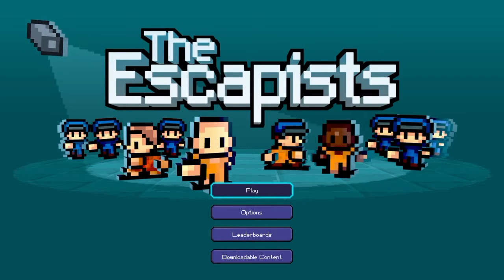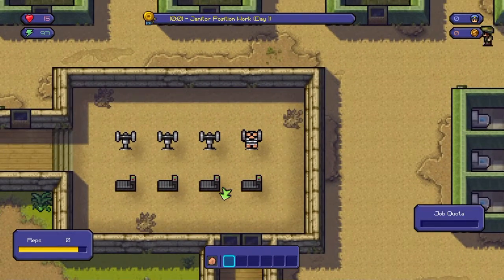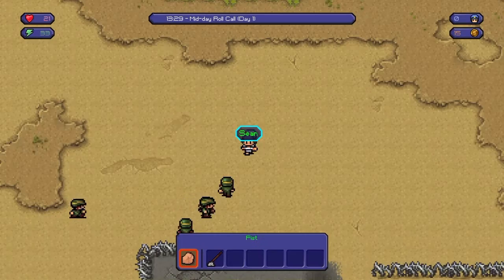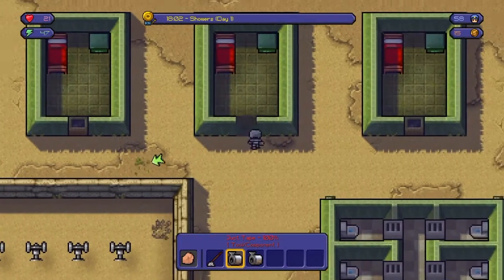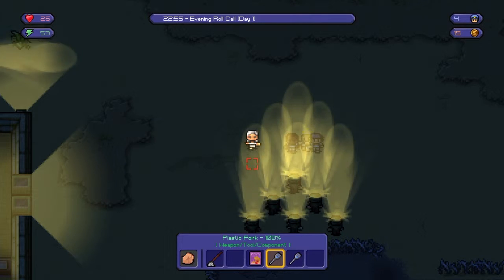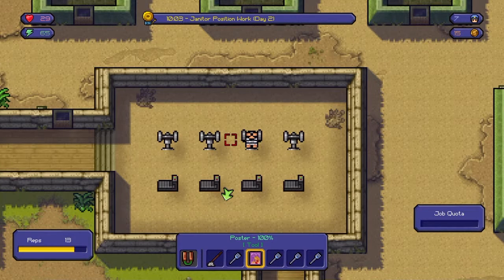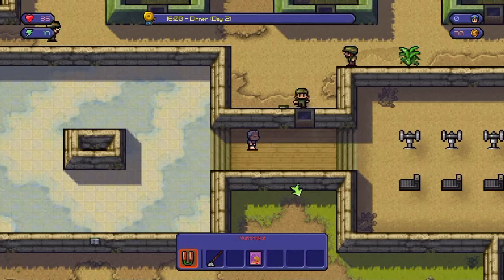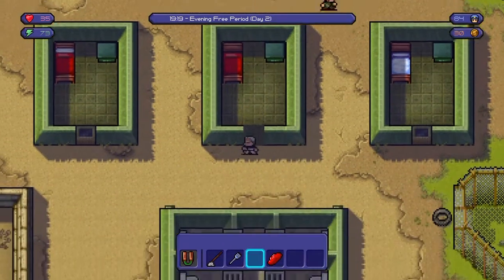Escape Team Part 1 - Avegers Assemble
When locked up in a military compound the best way to escape is to "tank" your way out. However the tank is only half built, so search te compound and gather the correct supplies to complete the tank.